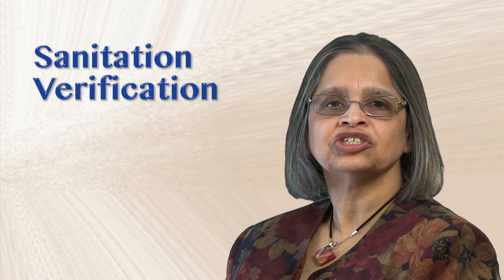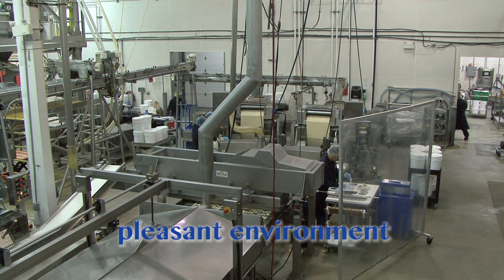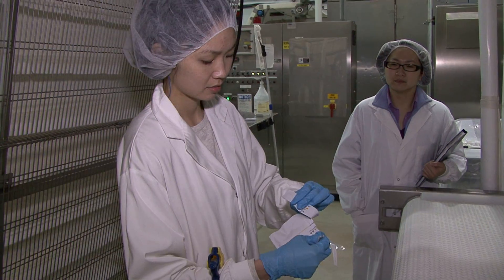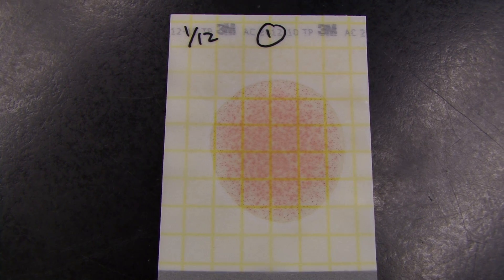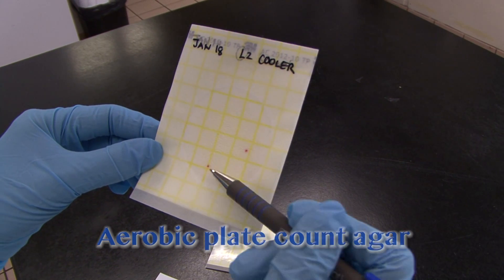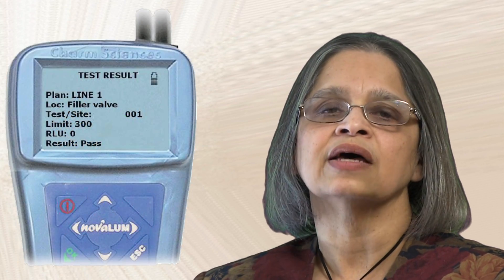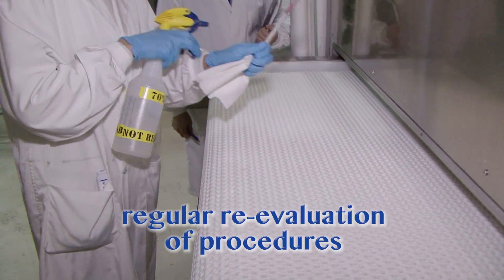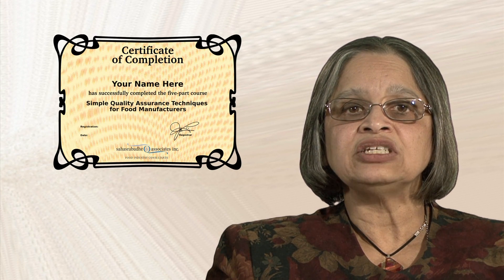Sanitation Verification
Cleaning, which removes dirt and debris, and sanitation, which is used to kill bacteria and other microorganisms that are invisible to the human eye, are essential in any food operation.. These activities prevent pest infestation; kill existing bacteria; reduce the potential for cross-contamination and help increase the shelf-life of your products. In this module, we discuss the methods used for ensuring that work surfaces are clean and sanitized.